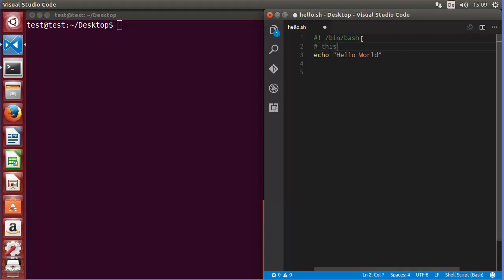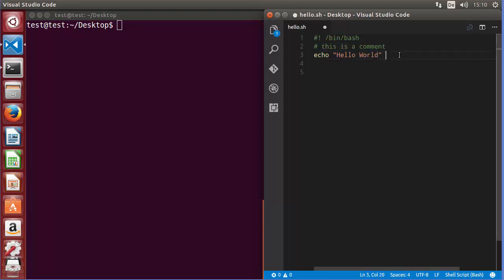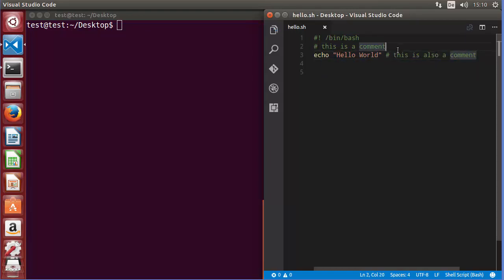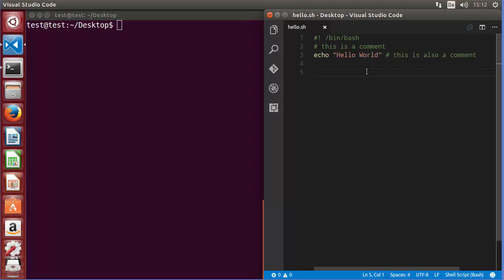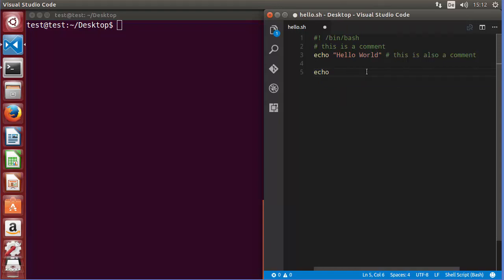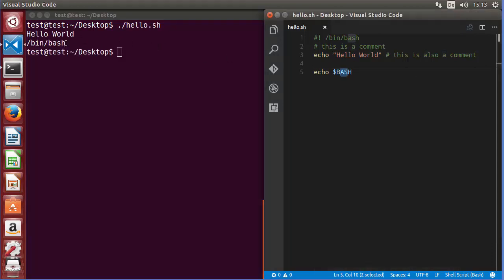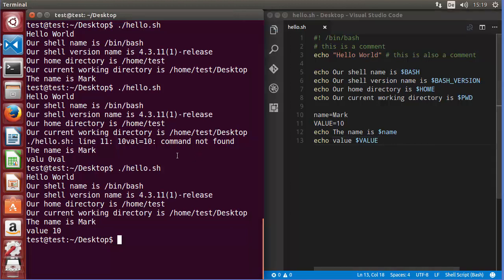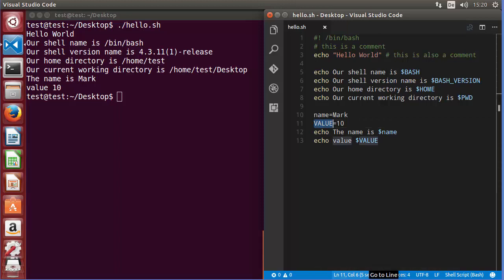Shell Scripting Tutorial for Beginners - using Variables and Comments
In Linux (Shell), there are two types of variable:
(1) System variables - Created and maintained by Linux itself. This type of variable defined in CAPITAL LETTERS.
(2) User defined variables (UDV) - Created and maintained by user. This type of variable defined in lower letters.

Shell variables
- var refers to the name, $var to the value
- t = 100 Sets var t to value 100
- echo ”\$t = $t” will print: $t = 100
- Remove a variable with unset var
- Names begin with alpha characters and include alpha, numeric, or underscore